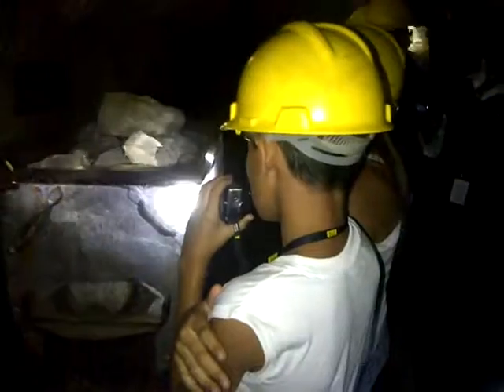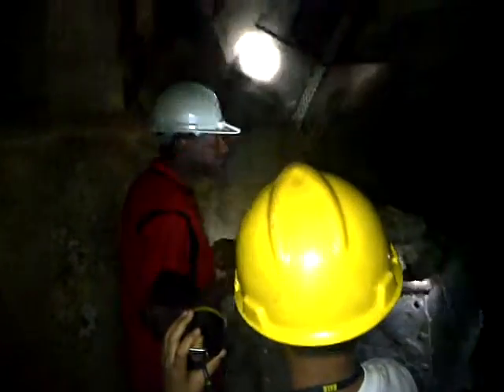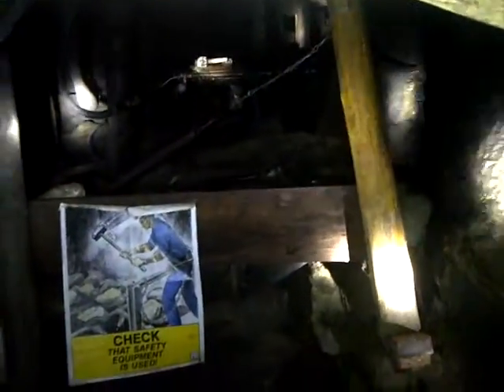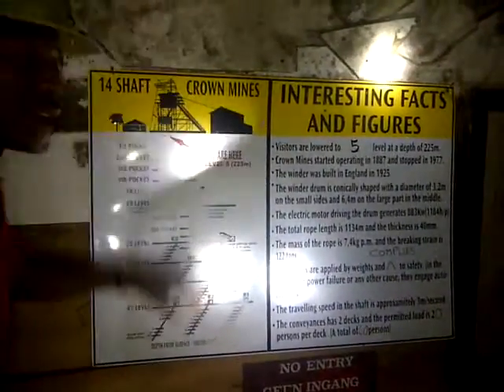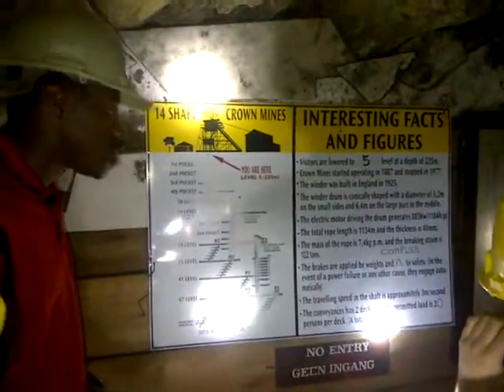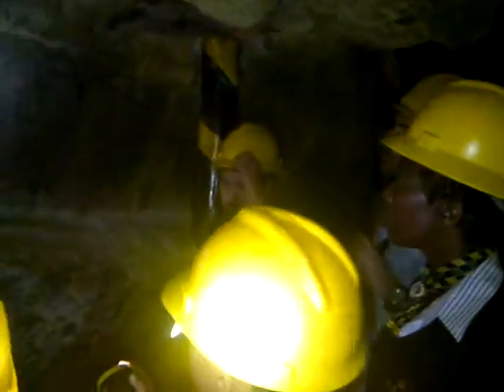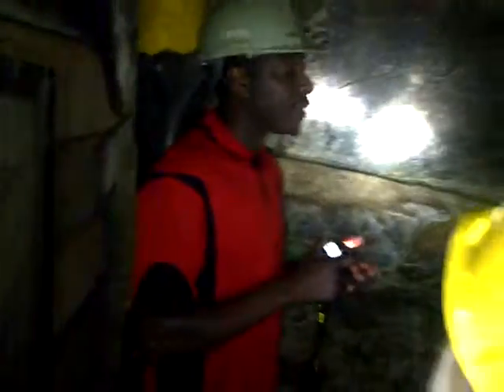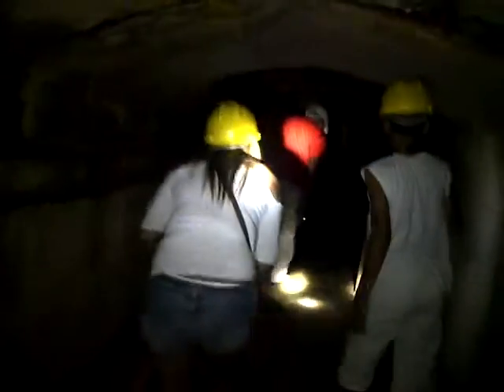Our Last Walk of Level 5 GoldReef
We where the last group of 6 people to tour level 5 of the underground mine at Gold Reef City due to rising Acid Mine Water before it was permanently shutdown, we could see the water less then 4m down from us, it might seem like a small thing but it marks a Great experience in History for us as a Family the STRACHAN Family